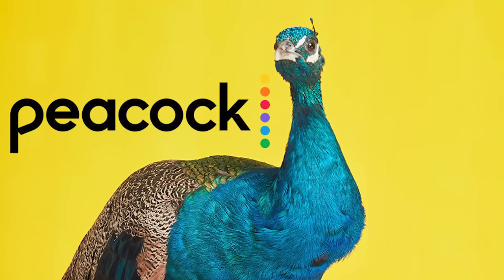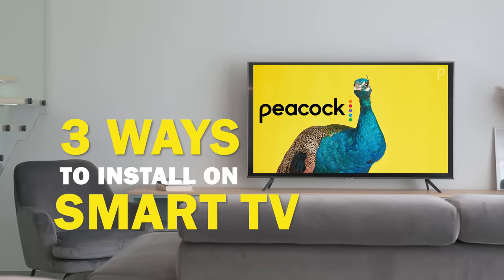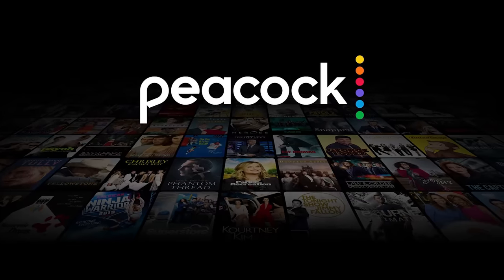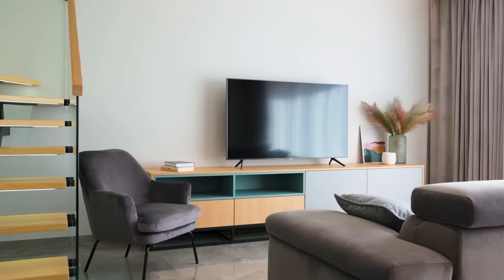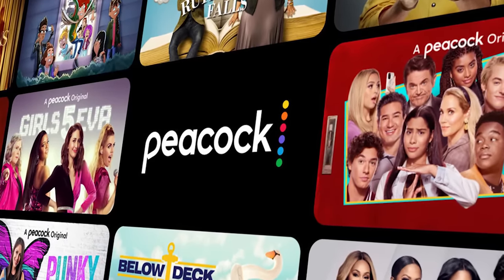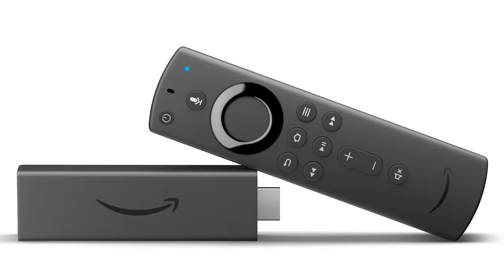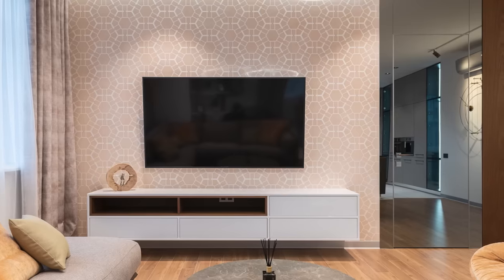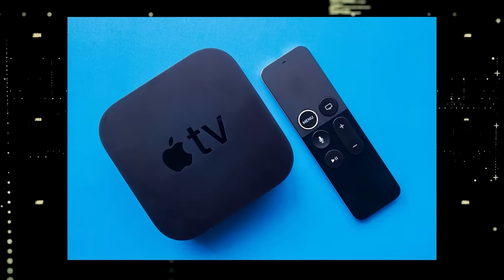How to Install Peacock on ANY Smart TV (3 Different Ways)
Here are three ways you can install or get Peacock on any Smart TV.